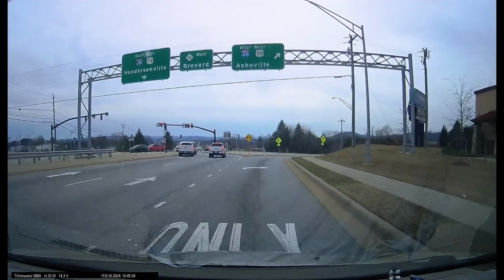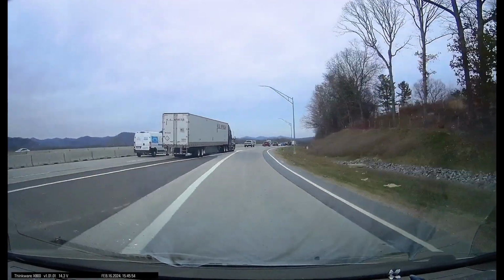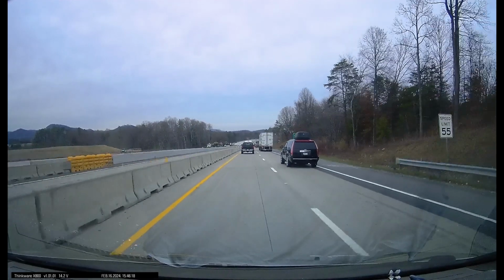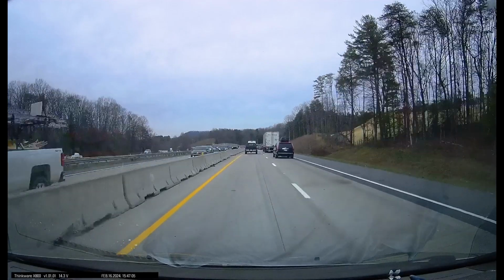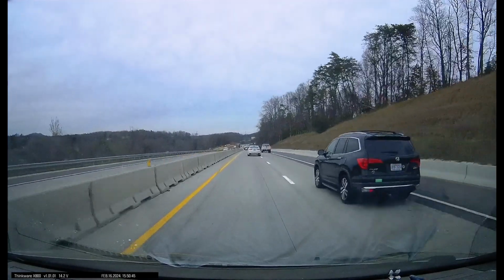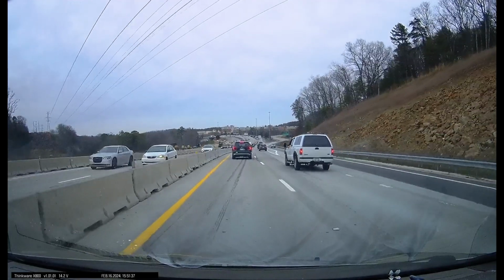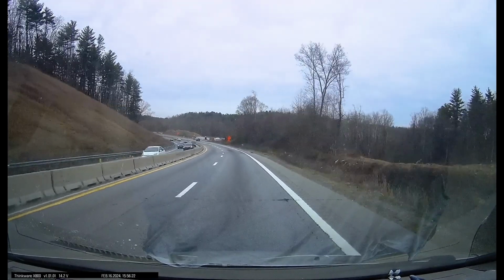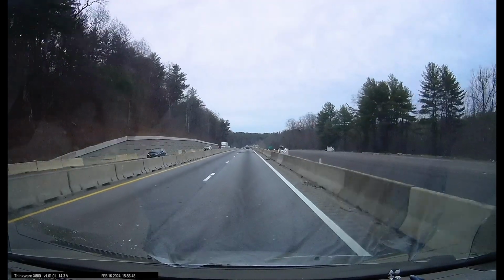2024 02 17 - Road Projects: From Start to Finish - Paving finishing - I 26 Update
The concrete paving near the airport was mostly complete. This is good to see, but it raises the question of where the paver is going to go next.

There is a boring drill in preparation for creating another silence wall near Long Shoals Road. I wonder how long that one will be. Hope they don't hide all  of the French Broad.

The Parkway bridge should have the final segments in place as of this morning, which I'm sure hoping that the news 13 crews got on film.

The French Broad bridge has been finished on both ends, and the big question there is when, not to mention how, the paving will occur. Will it be after the median and the right barrier.

I have been going to the bridge every day, but I don't know how easily it will be able to be put together in a video. I'll see, but I'm unsure of my free time.

I am excited to watch everything finish!